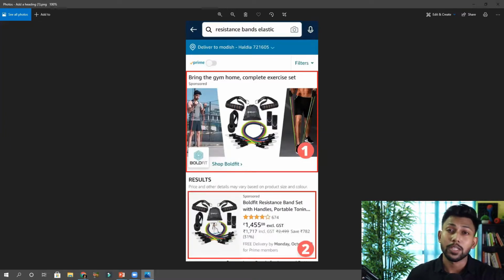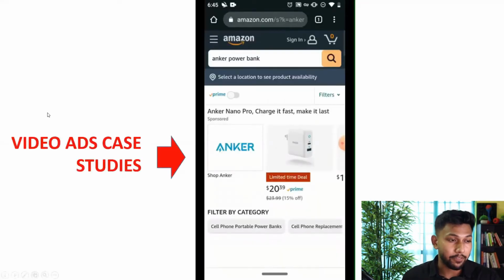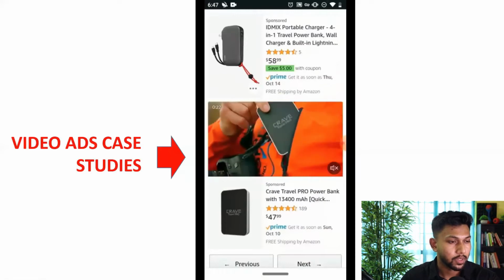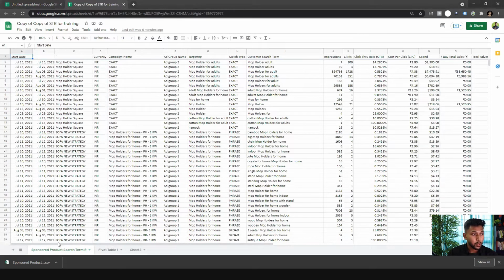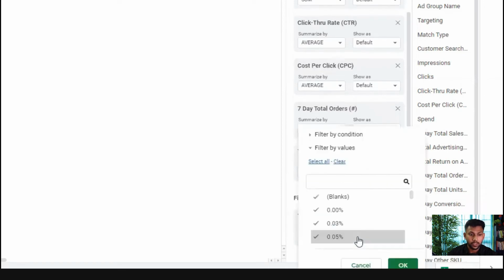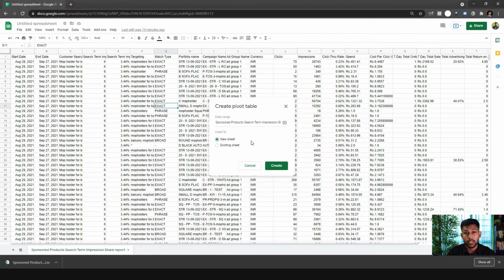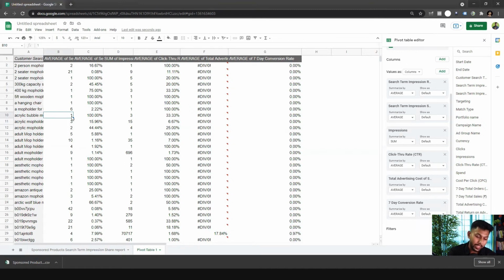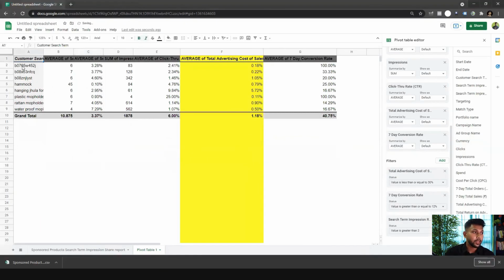BRAND DOMINATION STRATEGY IN AMAZON - 2022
Amazon sponsored advertising ads tutorial beginners series Part 10: Topics Covered in this PPC training, Brand domination strategy for your brand. What to do when the same keywords are targeted by multiple campaigns and Find how many times your product is shown over your competitors in Placements